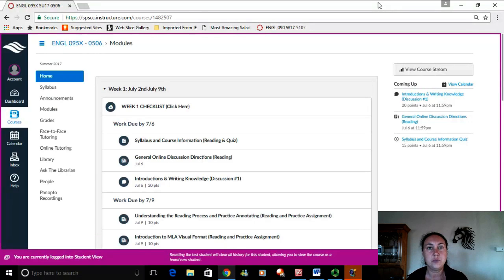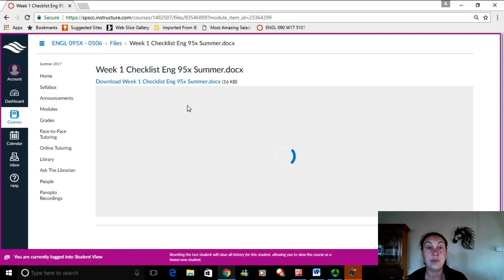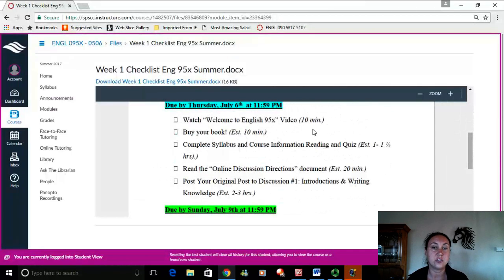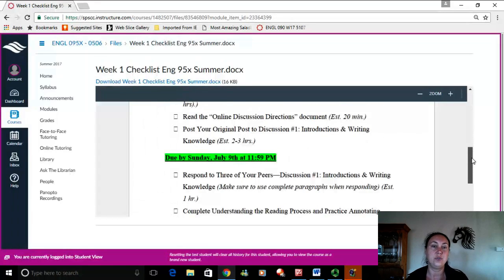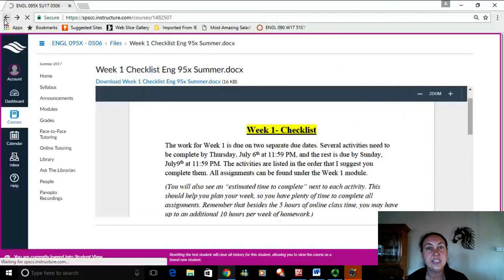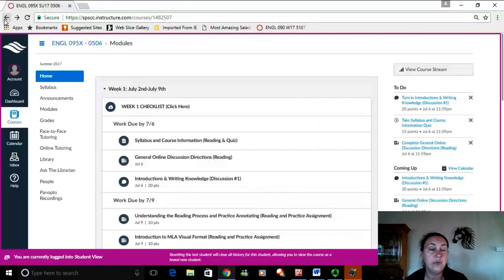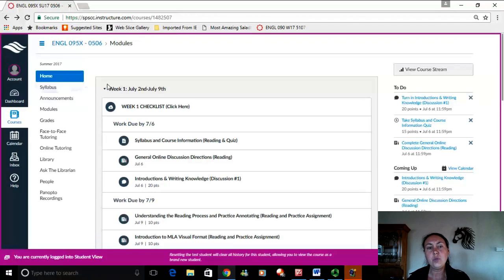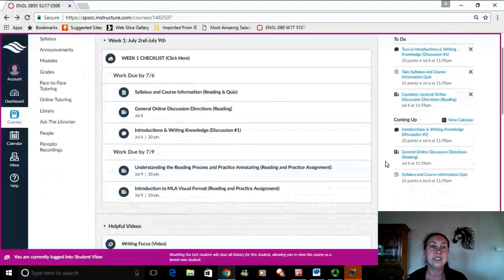Welcome to English 95x